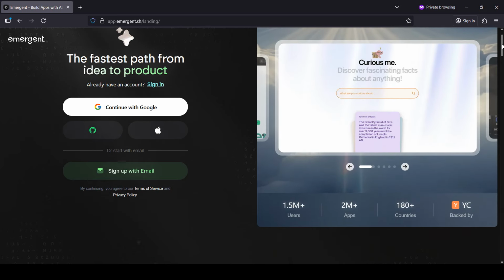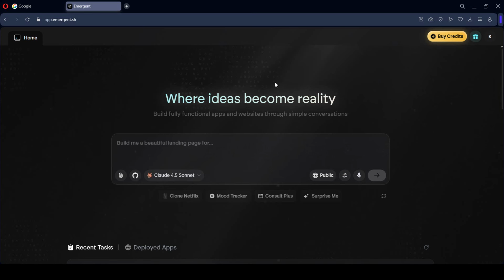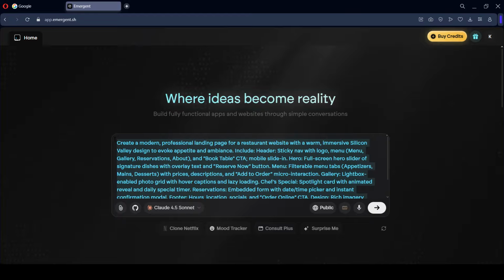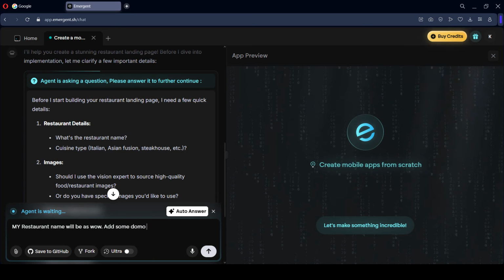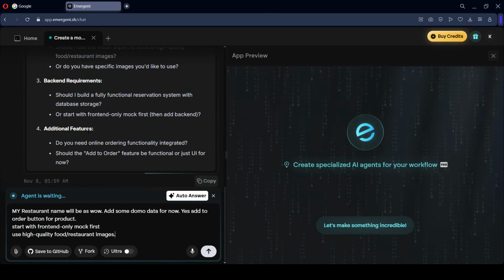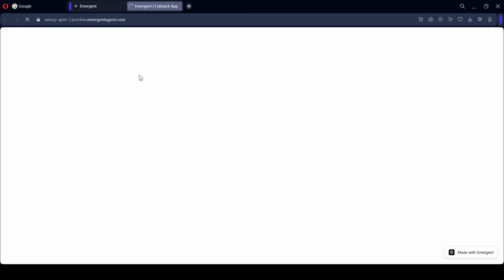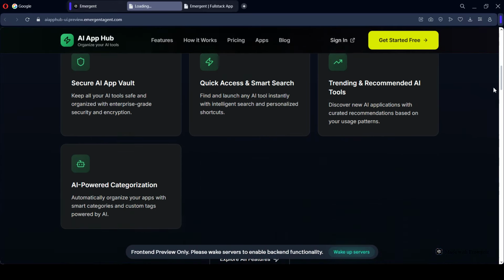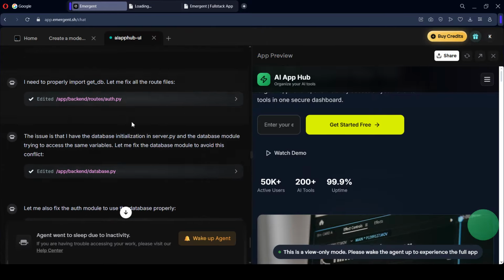Emergent AI — Build Full SaaS Products with One Chat Prompt (2025 No-Code Revolution)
Discover how Emergent AI is changing the no-code world — letting you build full SaaS platforms, websites, and apps using nothing but a single chat prompt. In this deep-dive demo, I show how I built real, working web applications from start to finish in minutes — no coding required.

Whether you’re an entrepreneur, startup founder, or just curious about AI-driven development, this video will walk you step-by-step through how Emergent AI generated:
A landing page with backend logic ✅
A functional CRUD dashboard ✅
User authentication + database connections ✅
Real-world SaaS features like user roles and payment-handling placeholders
👉 Prompt Code : Create a modern, professional landing page for a restaurant website with a warm, immersive Silicon Valley design to evoke appetite and ambiance. Include: Header: Sticky nav with logo, menu (Menu, Gallery, Reservations, About), and "Book Table" CTA; mobile slide-in. Hero: Full-screen hero slider of signature dishes with overlay text and “Reserve Now” button. Menu: Filterable menu tabs (Appetizers, Mains, Desserts) with prices, descriptions, and “Add to Order” micro-interaction. Gallery: Lightbox-enabled photo grid with hover captions and lazy loading. Chef’s Special: Spotlight card with animated reveal and daily special timer. Reservations: Embedded form with date/time picker and instant confirmation modal. Footer: Hours, location, socials, and “Order Online” CTA. Design: Rich imagery, smooth animations, mobile-first, and schema markup for local SEO. Goal: A mouthwatering, user-friendly dining experience that drives bookings.